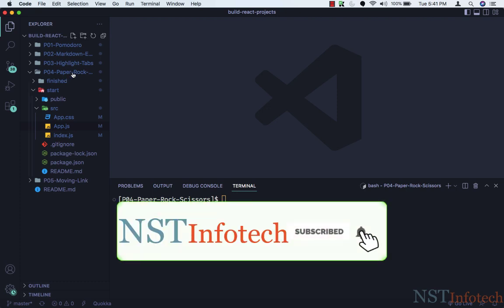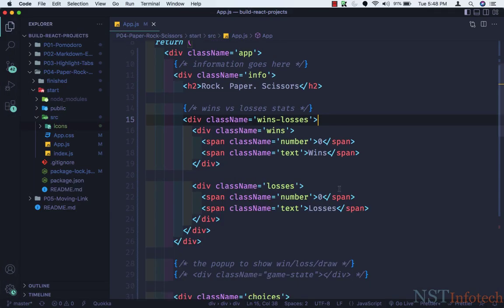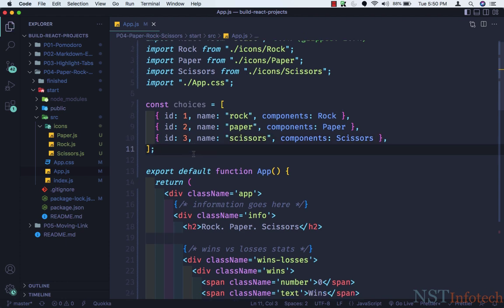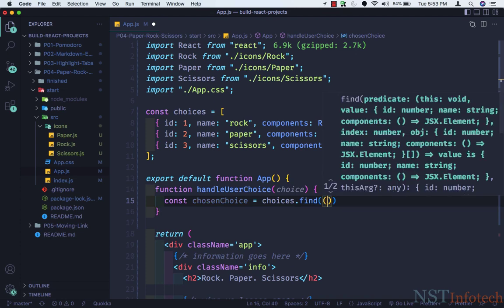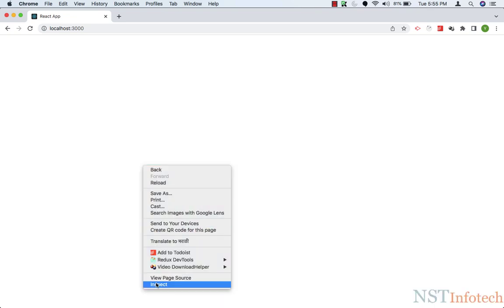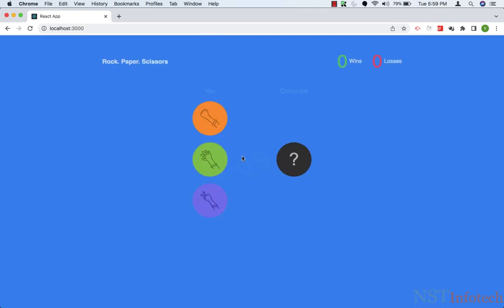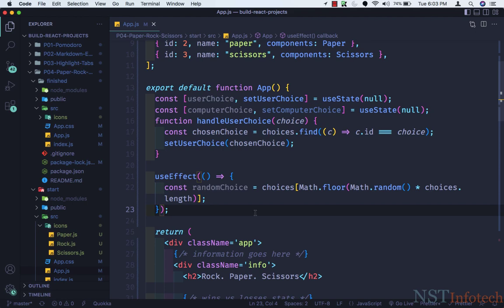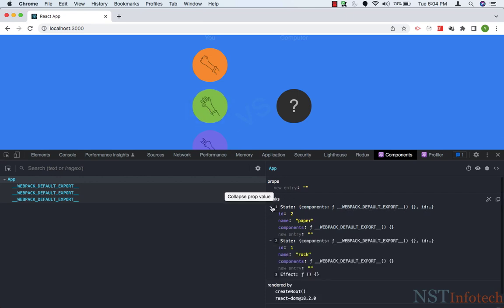13 lecture react rock paper scissors - React Projects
In this video, We will start creating rock paper scissors project
Follow me on technology updates